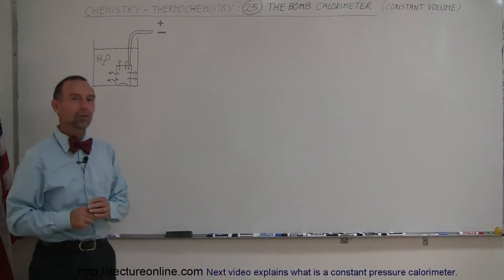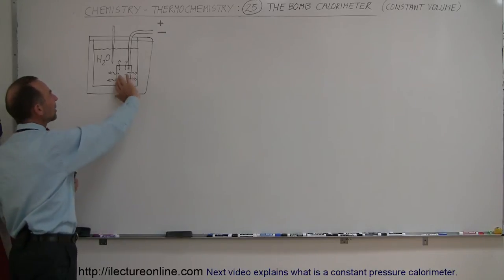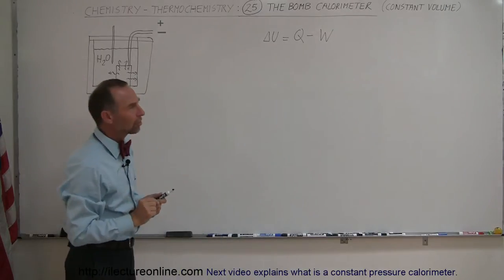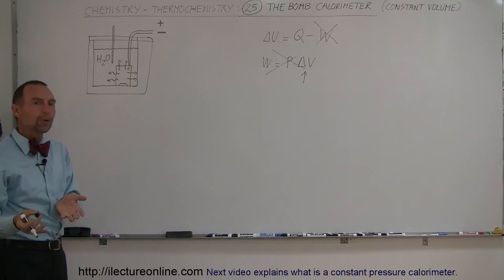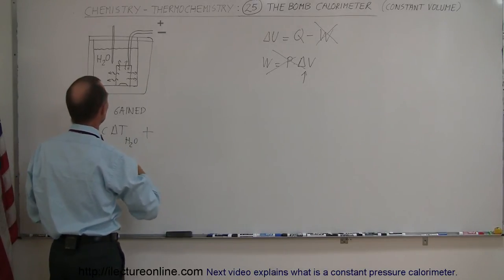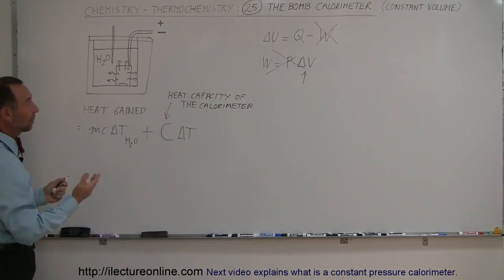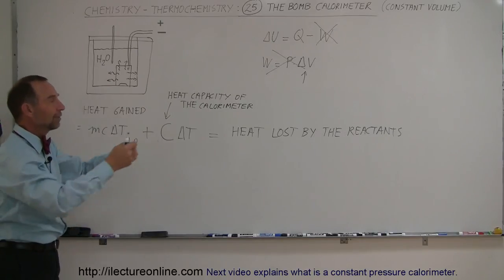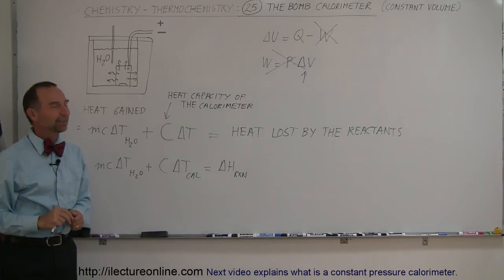Chemistry - Thermochemistry (25 of 37) The Bomb Calorimeter (Constant Volume)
In this video I will explain what is a bomb calorimeter (constant volume).